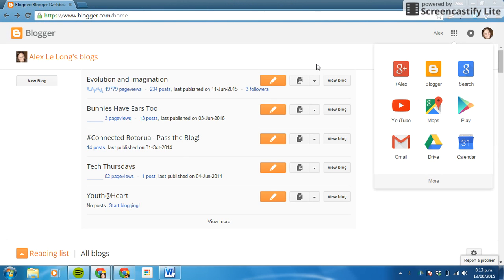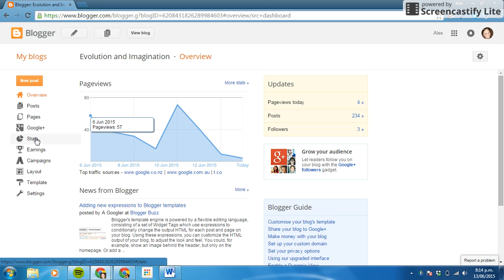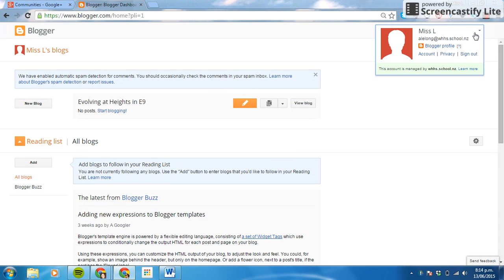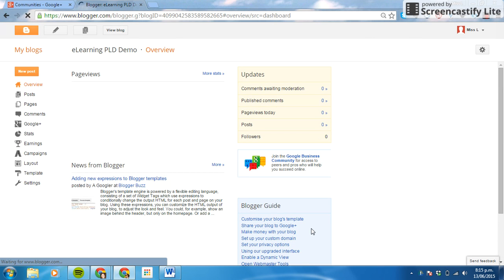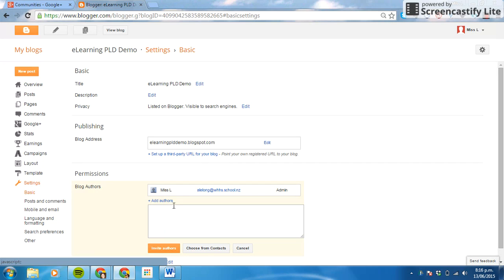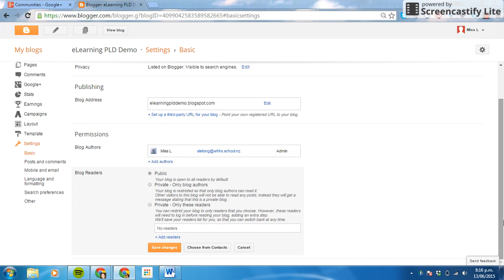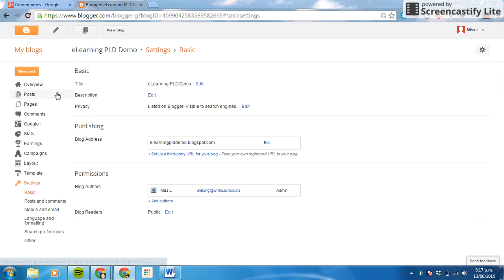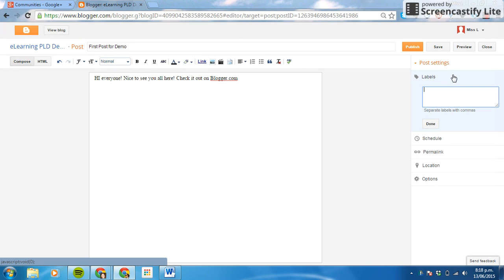Blogger Demo: Settings, New Blog, New Post, Labels.webm